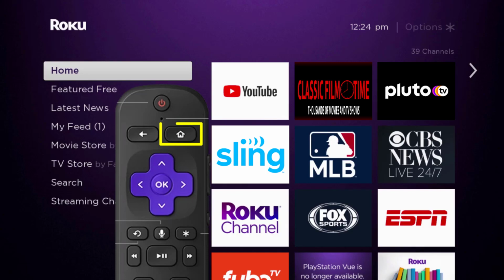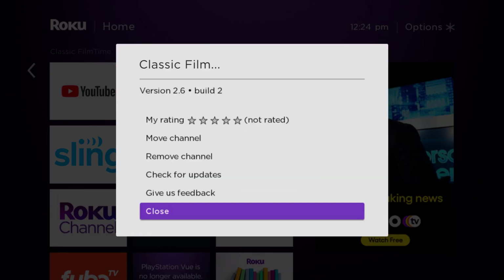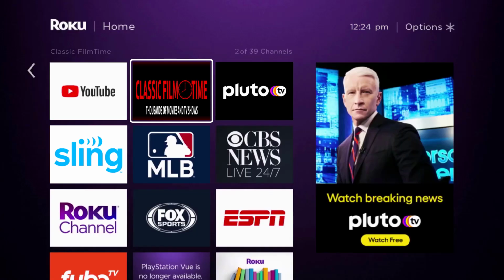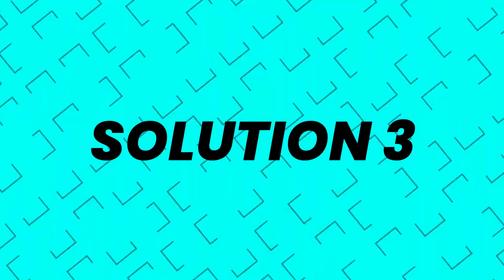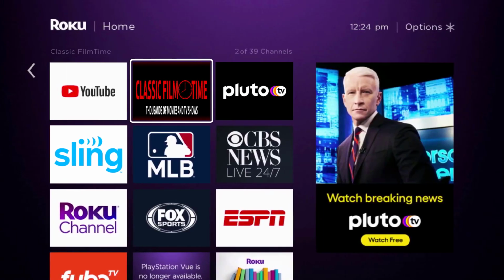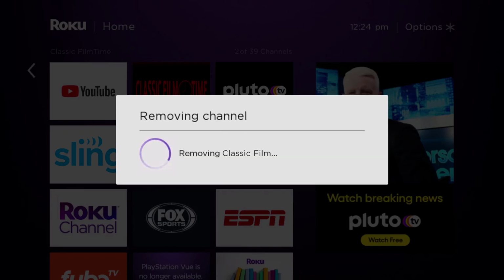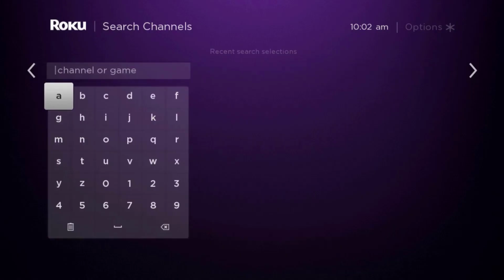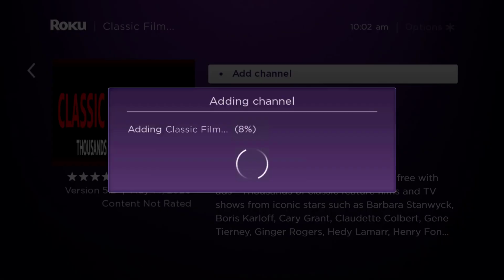Classic FilmTime App Not Working On ROKU: How to Fix Classic FilmTime App Not Working On ROKU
In this video, I'll show you How to Fix Classic FilmTime App Not Working On ROKU. This is the easiest and fastest way to Fix Classic FilmTime App Not Working On ROKU. Make sure you watch until the end of this video to find out How to Fix Classic FilmTime App Not Working On ROKU. Hope you enjoy!

Video Parts:
00:00 Intro: How to Fix Classic FilmTime App Not Working On ROKU
00:06 Solution1: Update Classic FilmTime App
00:36 Solution2: Hard Restart ROKU
00:53 Solution3: Delete and Reinstall Classic FilmTime App
01:42 Outro: Ending